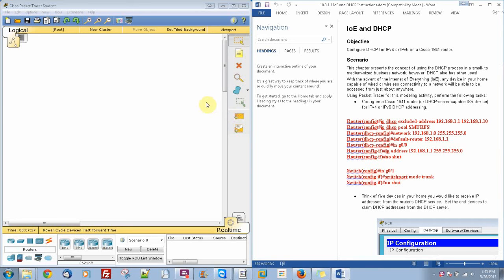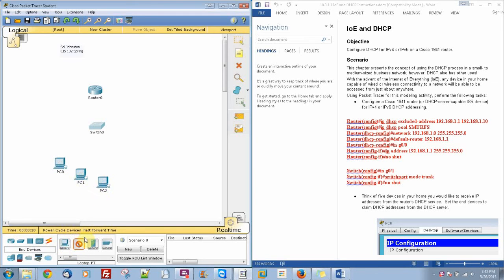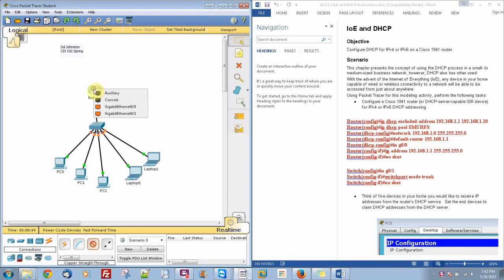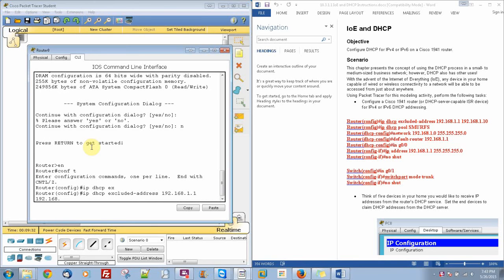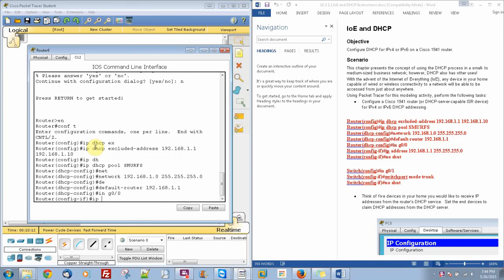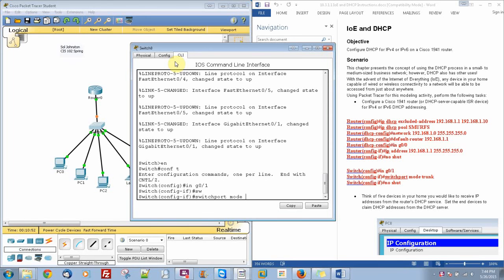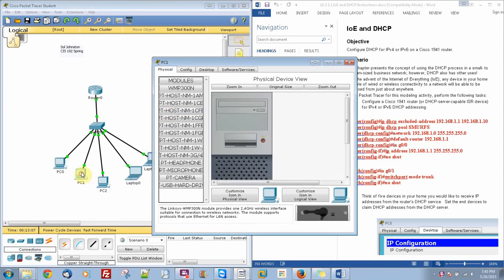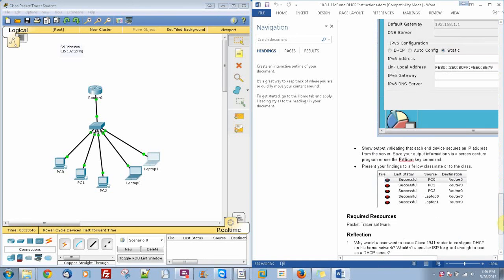10.3.1.1 Packet Tracer V5 - IOS and DHCP